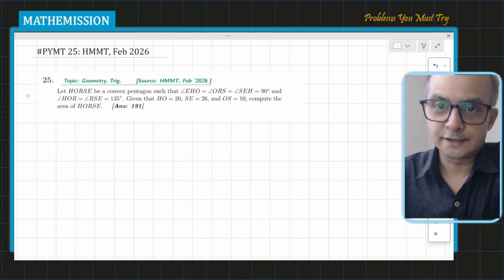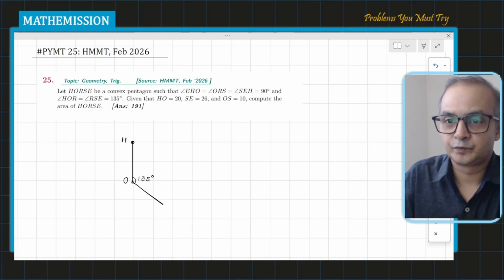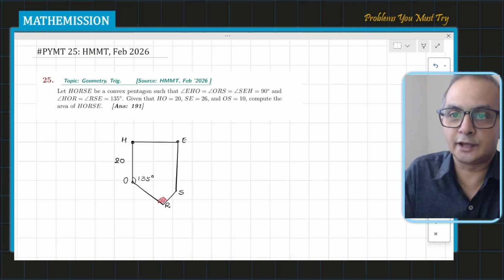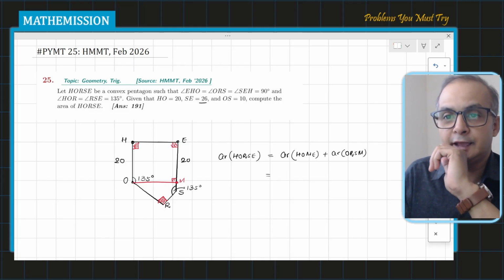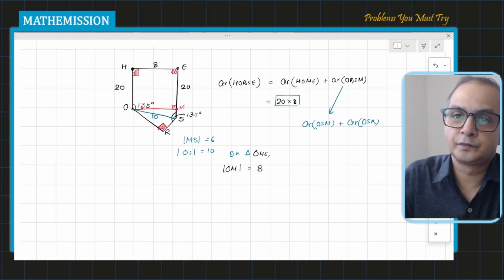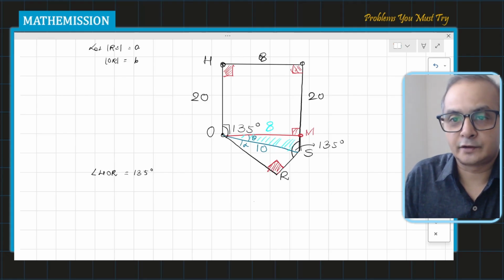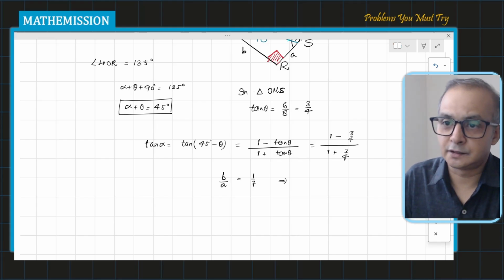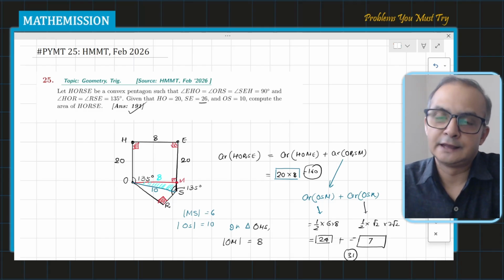A Pentagon, Three Right Angles, One Surprise!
Welcome to **PYMT 25 (Pondering Your Mathematical Thoughts)**.

Today's problem comes from **HMMT February 2026** and hides a surprisingly elegant geometric structure beneath what first appears to be a complicated pentagon.

We are given a convex pentagon HORSE with several right angles, two 135° angles, and only three side lengths. The challenge is deceptively simple:

Can you determine its area?

At first glance, coordinate geometry seems tempting. Trigonometry appears unavoidable. Yet there is a beautiful path hidden inside the figure that transforms the problem into something much more elegant.

In this video, we carefully explore the geometry, uncover the key insight, and arrive at the surprisingly neat answer of **191**.

Whether you enjoy mathematical problem solving, contest geometry, or simply appreciate elegant ideas, I hope you'll enjoy this journey.

📌 Problem Source: HMMT (Harvard-MIT Mathematics Tournament), February 2026